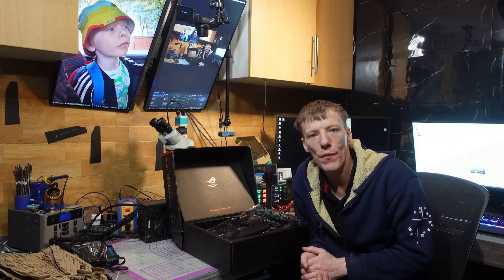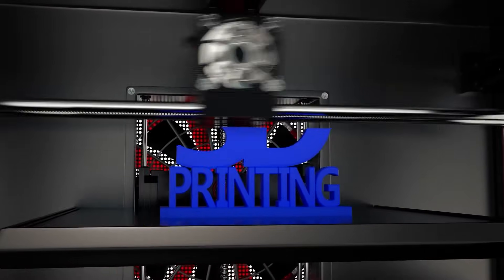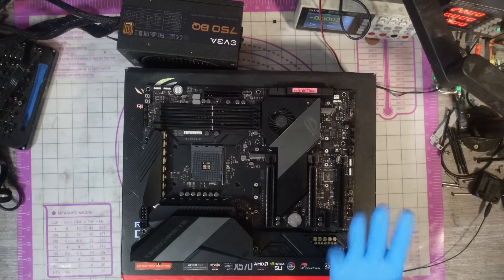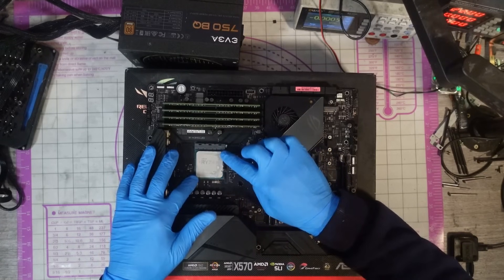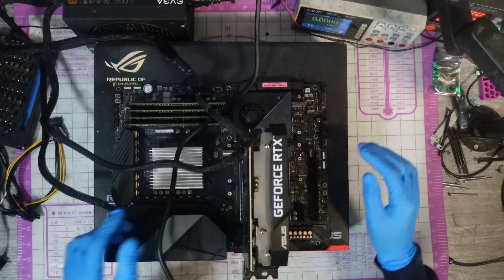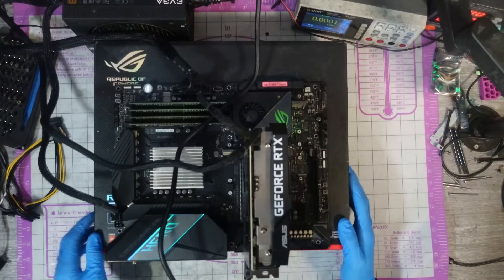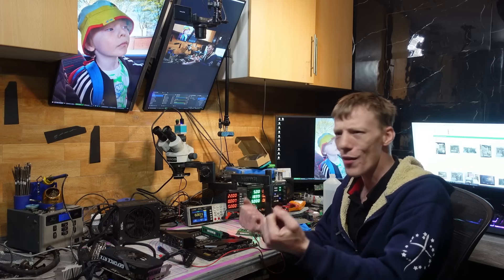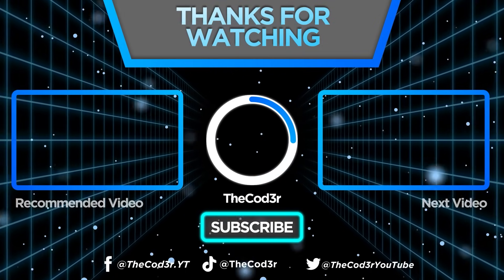I Bought a Dead ASUS Gaming Motherboard… But Got THIS Instead!